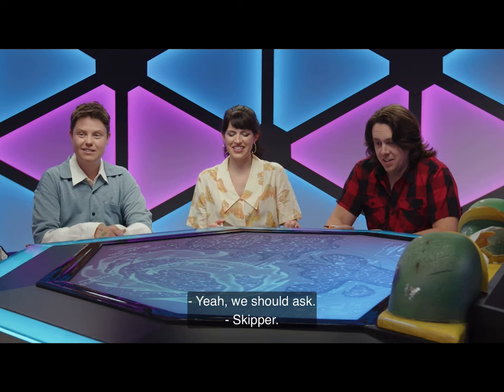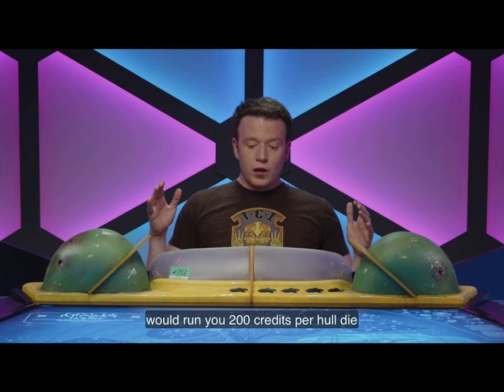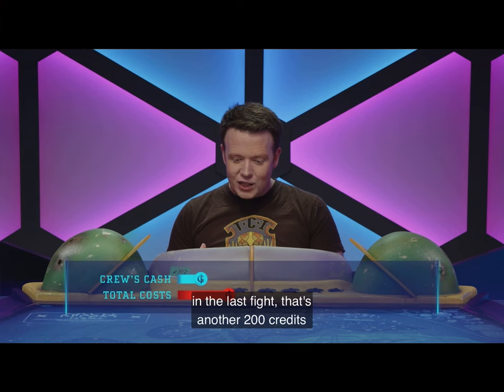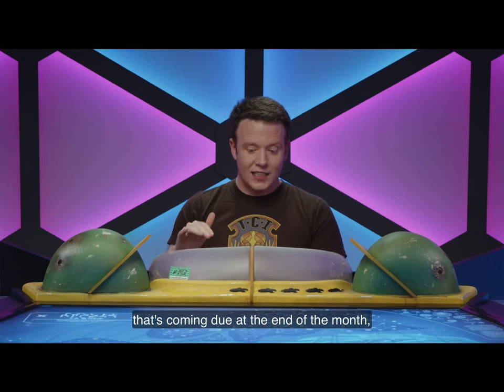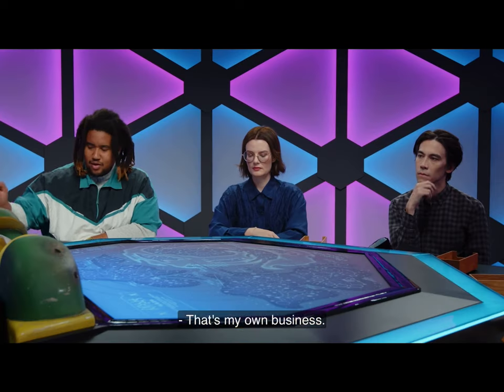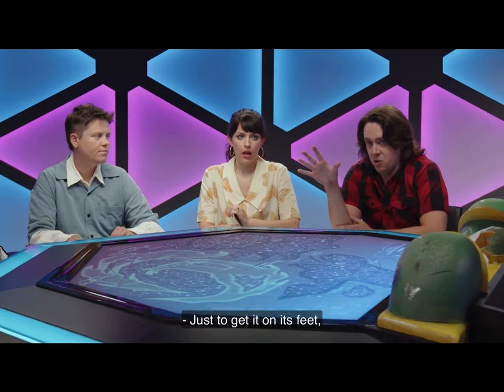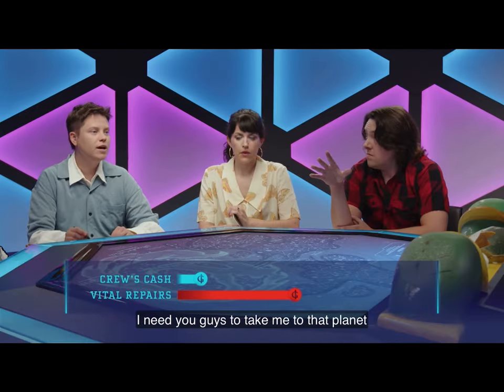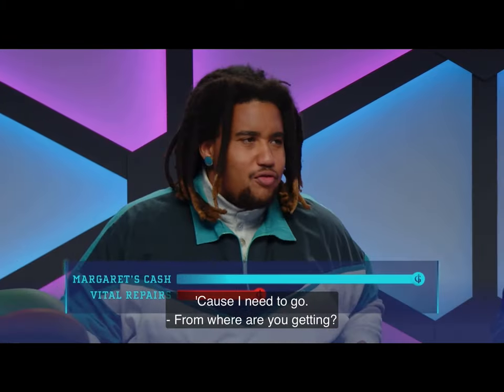The Crew of The Red Hot gets a Sugar Daddy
This is from episode 2 of Dimension 20: A Starstruck Odyssey

They’re assessing the ships’ damage from episode 1 and tallying up how much it’s gonna cost them to get the ship in working order

Short pitch for the season
Crew of people doing they’re best keep their heads up while drowning in debt due to various different reasons are traveling through space aboard The Red Hot, a space ship that looks like a hotdog. It’s all set in a world far far away and in a time a long time in the future from now, but was actually created in the 80s by Elaine Lee, Brennan-, our DM, -‘s mom.